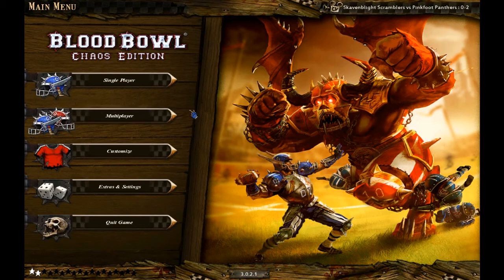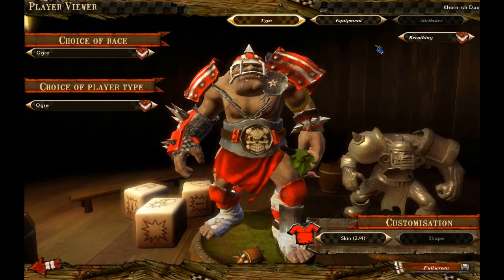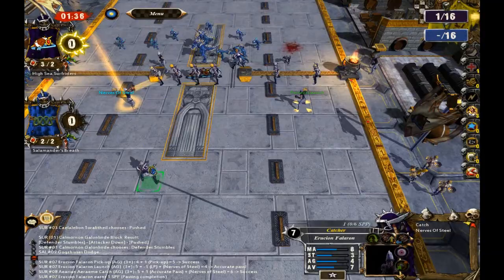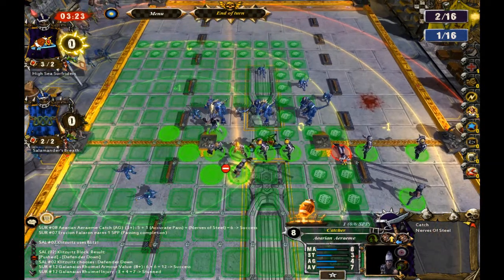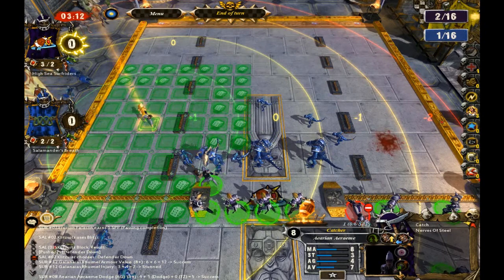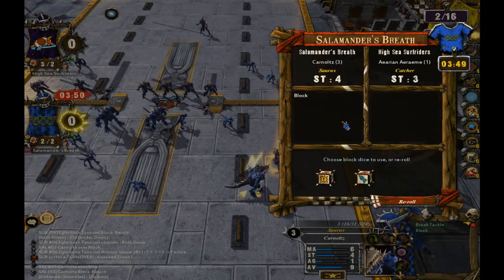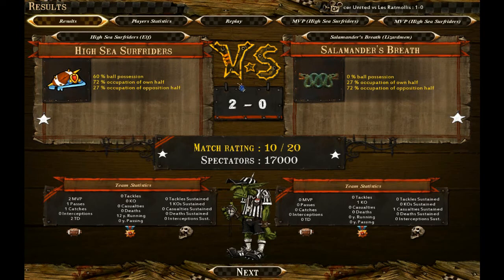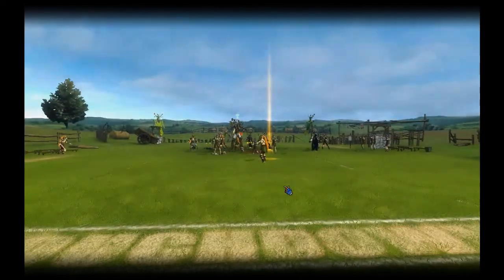How to Blood Bowl : First Things First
In the first of my tutorial videos I go over the basic nature of the game of Blood Bowl and what the aim of the game is. It's a basic start, but a start nonetheless!